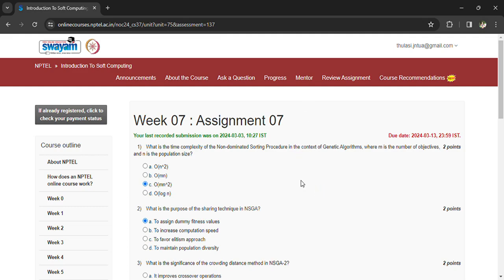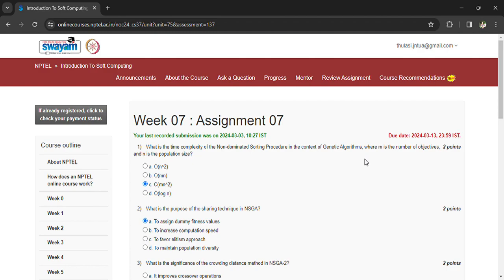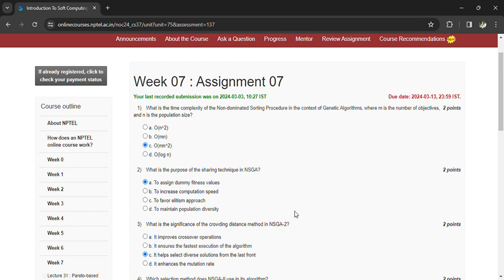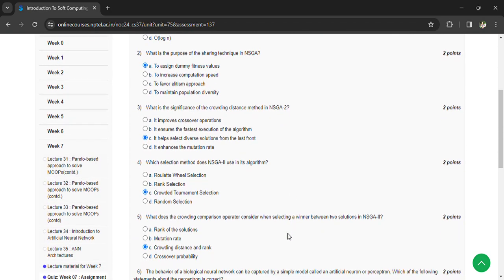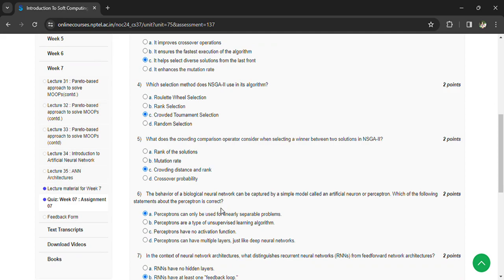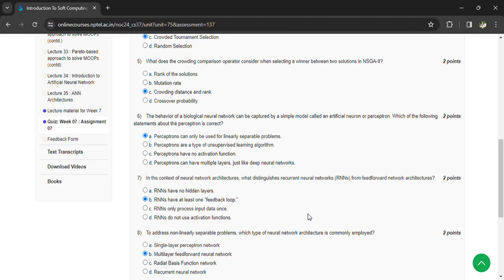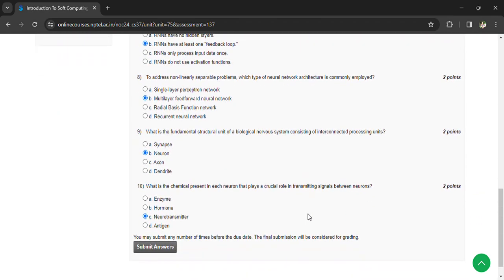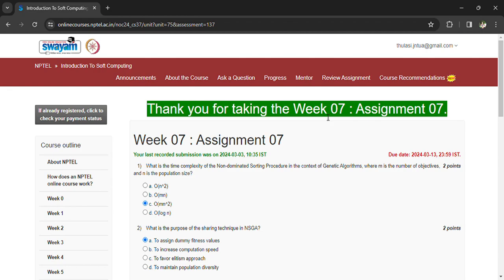NPTEL Introduction To Soft Computing Assignment 7